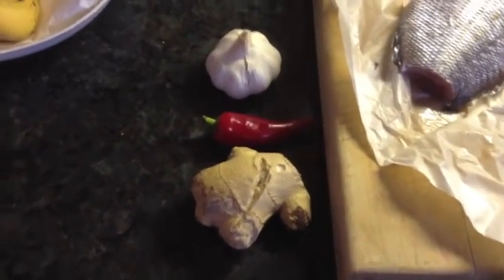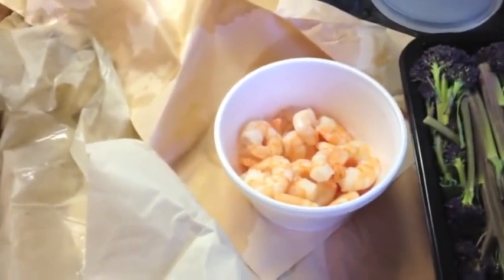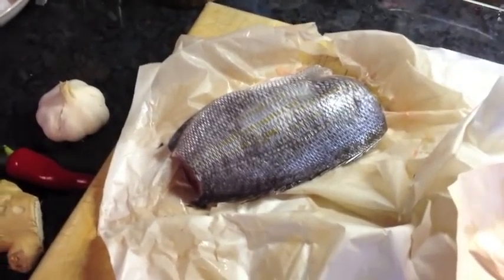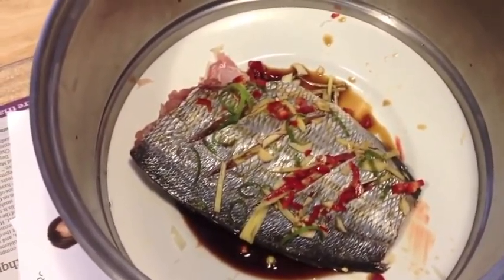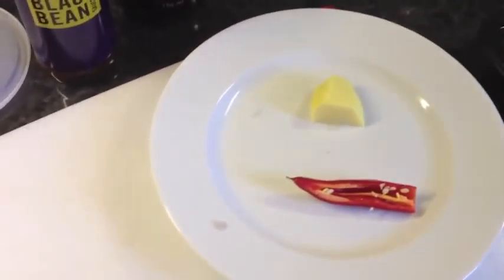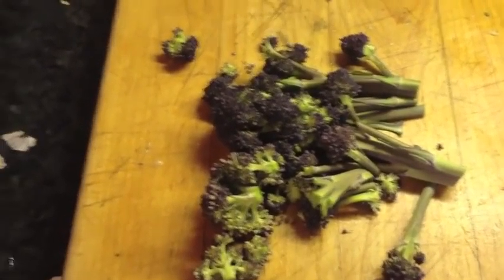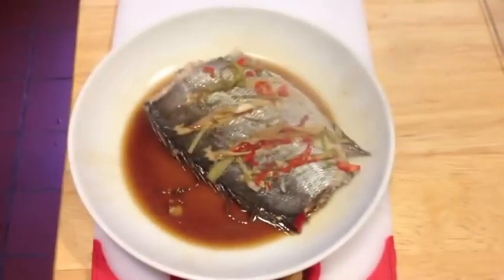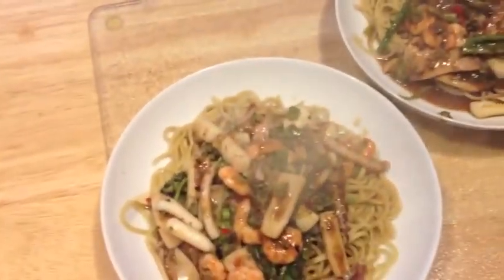CookeryCam - Stir-fried squid and prawns with steamed gilthead bream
A delicious lunch or supper dish.